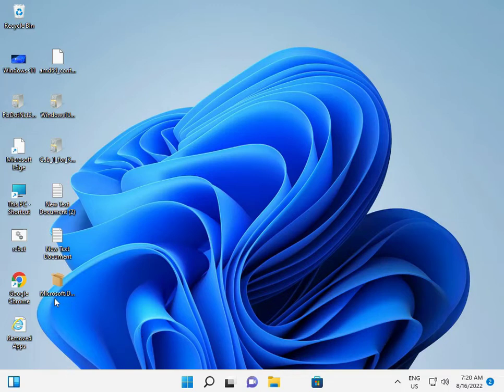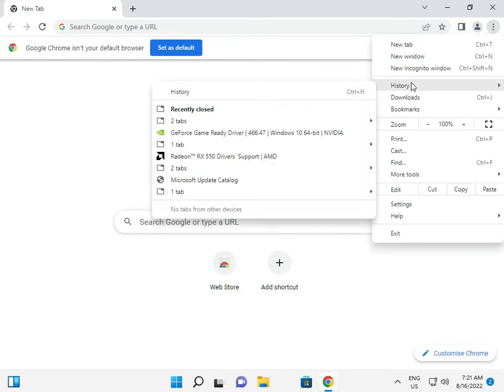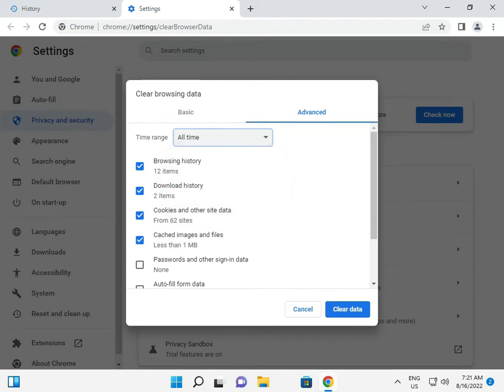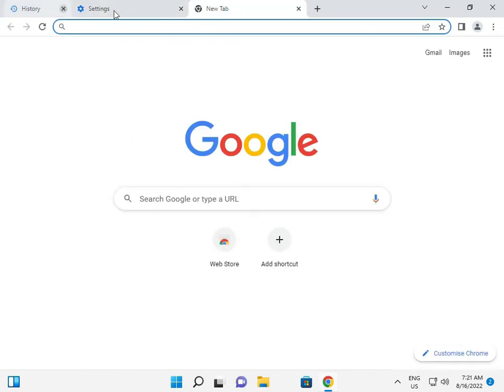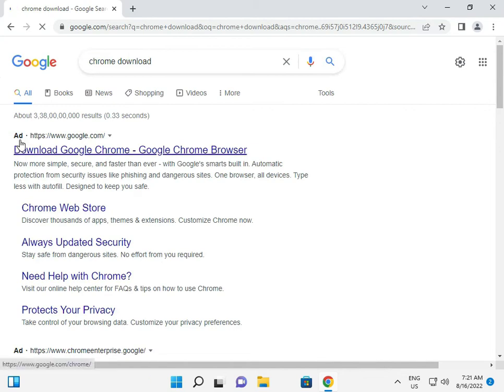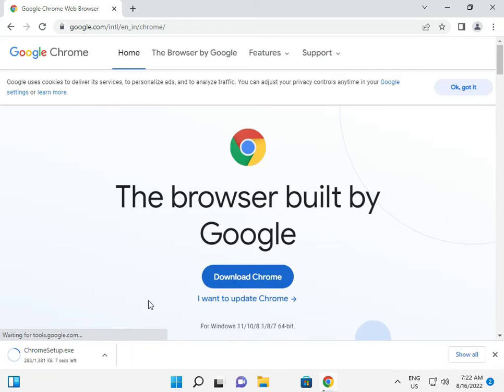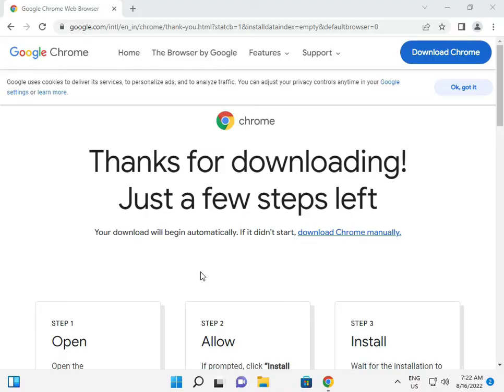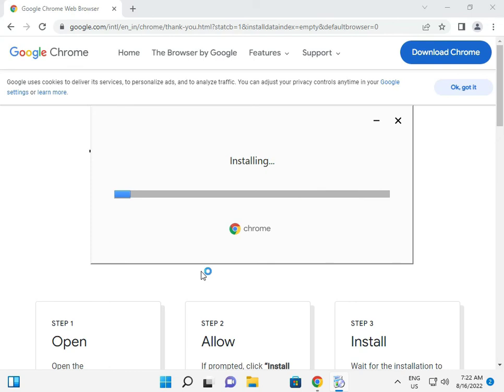Google Maps Not Working on windows 11 or 10